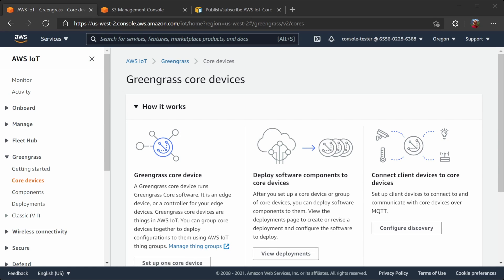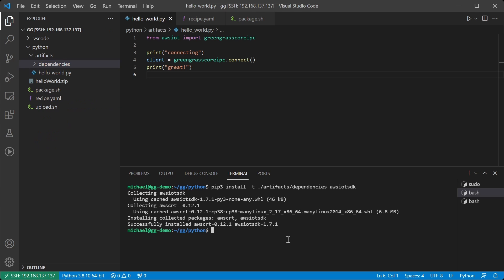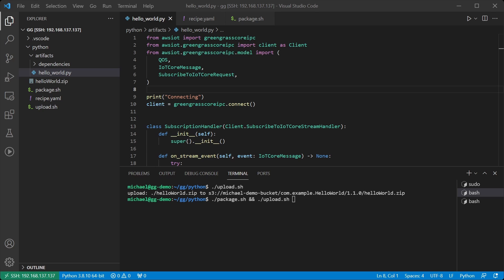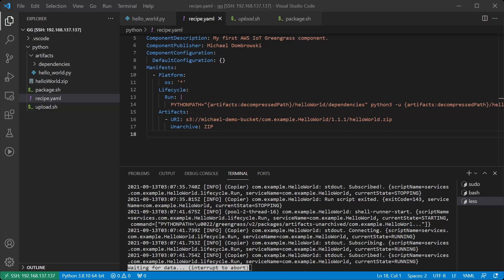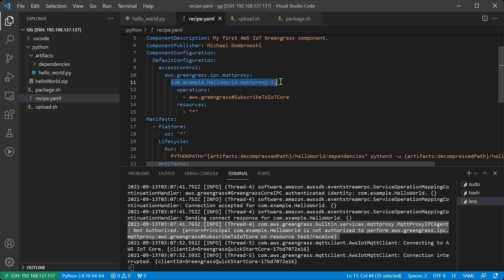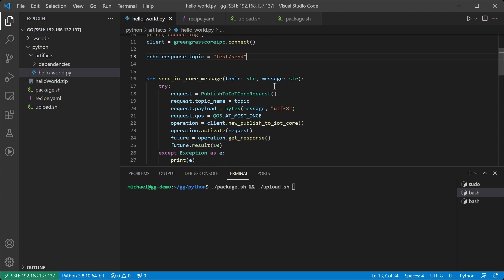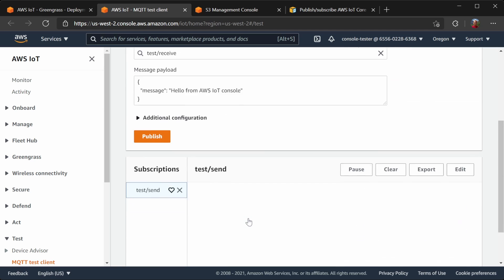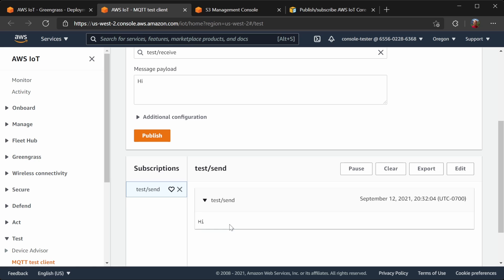AWS IoT Greengrass V2 | MQTT Applications | Michael Dombrowski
I work for Amazon Web Services on the Greengrass team, however all content hosted on this channel is entirely my own and should not be construed as official Amazon statements, policies, or announcements.

Chapters:
00:00 - Introduction
00:33 - Use the IPC SDK in Python to Connect
00:53 - Install IPC SDK for Python
03:17 - Subscribe to IoT Core
05:19 - Gotcha 1
06:09 - Access Control
06:59 - "RESET" Configuration
08:03 - Publish to IoT Core
08:39 - Foreshadowing
08:56 - "MERGE" Configuration
10:00 - Gotcha 2
10:08 - Explanation
10:51 - Fix it
11:29 - Fixed it
11:47 - re:Cap